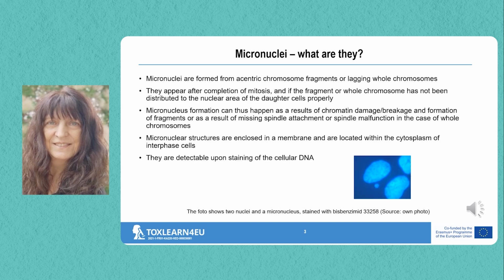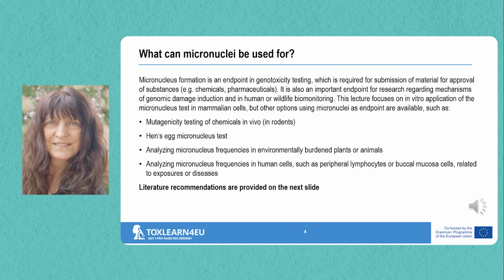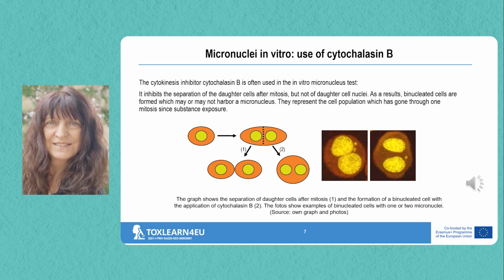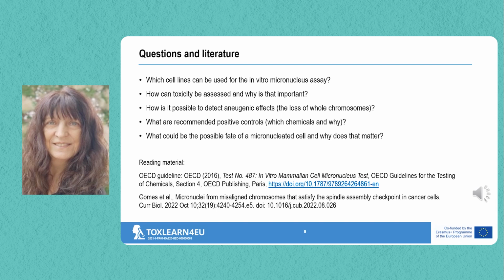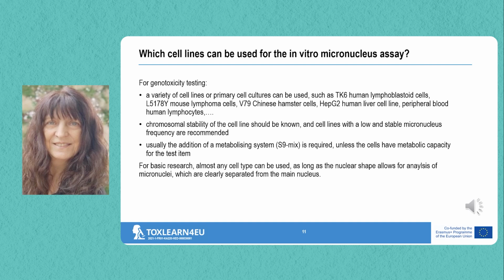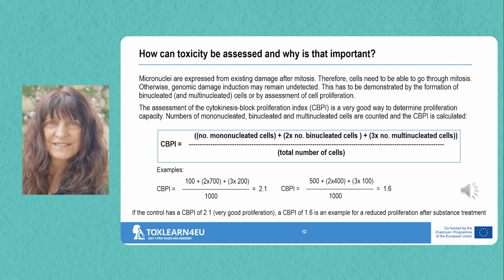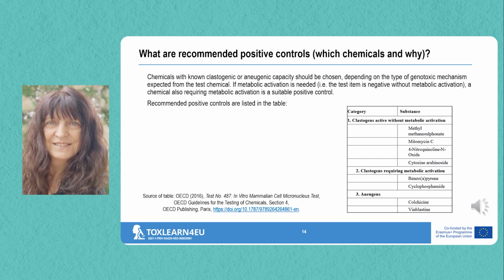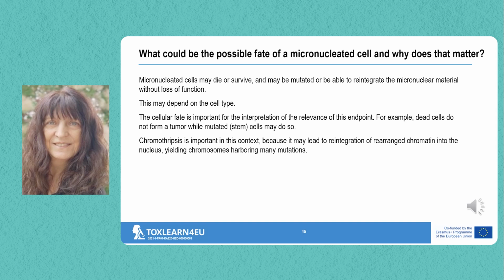The in Vitro Micronucleus Test – Background and Application in Genotoxicity Testing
Author: Prof. Dr. Helga Stopper

The micronucleus assay in its various forms (in vitro, in vivo) is one of the most important endpoints for assessment of chromosomal mutations. This is needed in the characterization of the toxicity (mutagenicity) of priority and emerging pollutants. Here, this endpoint is introduced, various application scenarios are presented, and a student task regarding the respective (in vitro) OECD guideline is provided. Answers regarding the questions of the task complete the lecture.

- Duration of video without required study breaks: 15 min
- 1 tasks requiring literature studies is given during the video, which takes about 2.25 hours in total to complete.
- Further reading material depends on individual interest and may be selected from the listed examples. One hour should be planned for this.

Complete duration of lecture including tasks: 3.5 hours